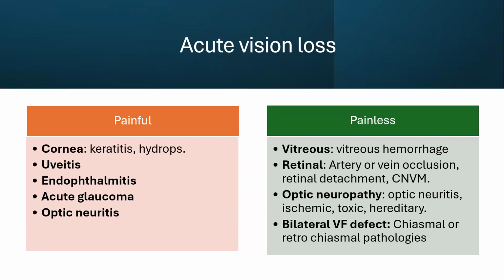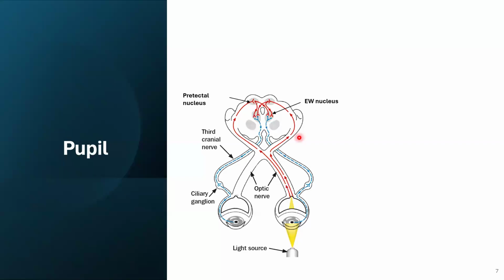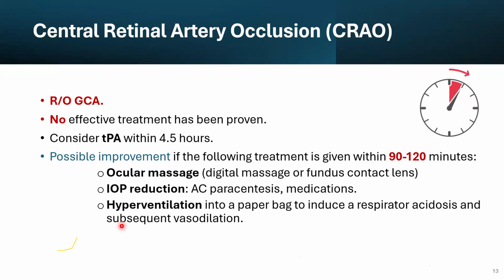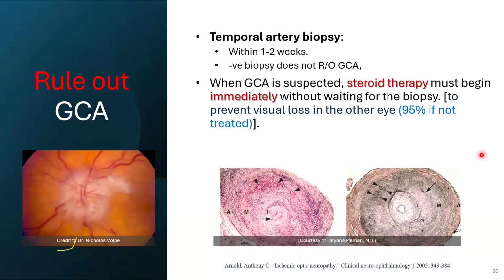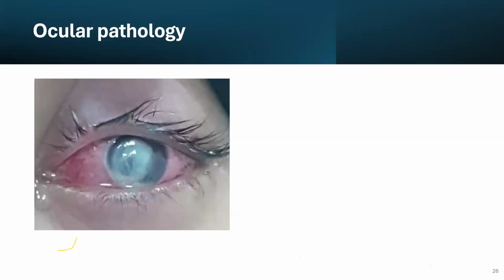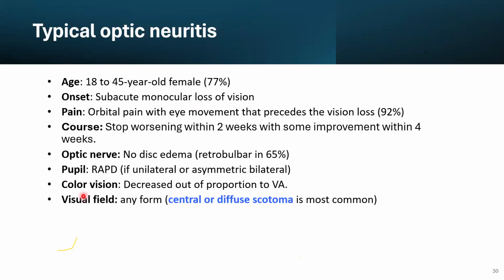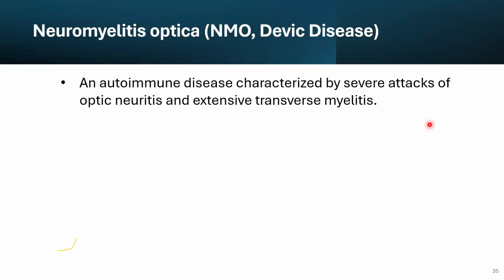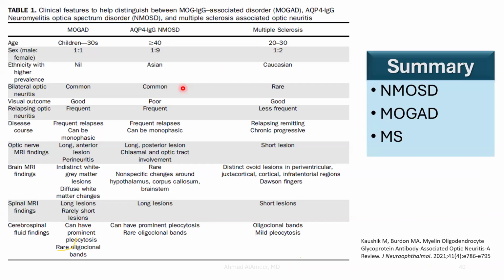Approach to Sudden Vision Loss Dr. Ahmad Alameer